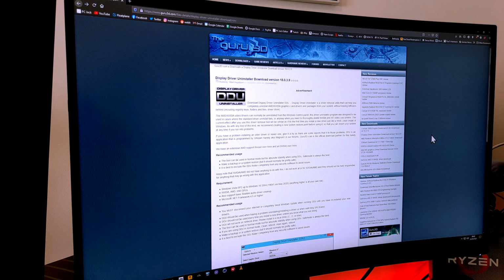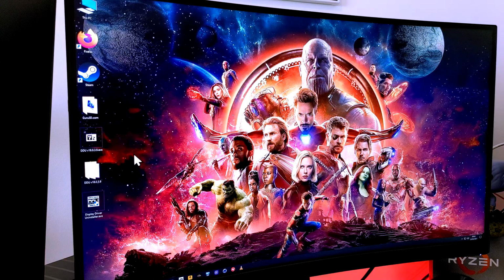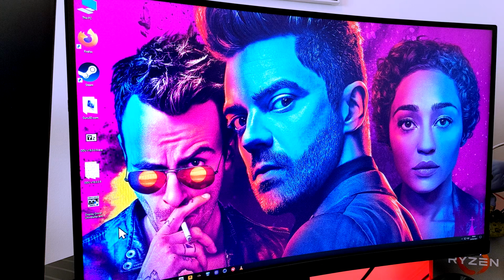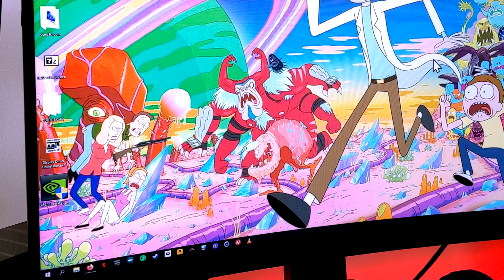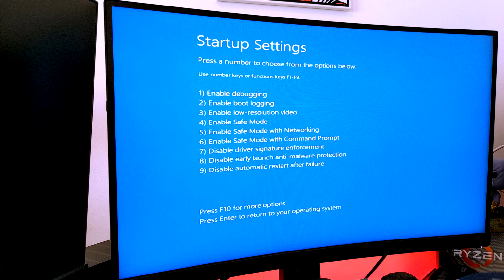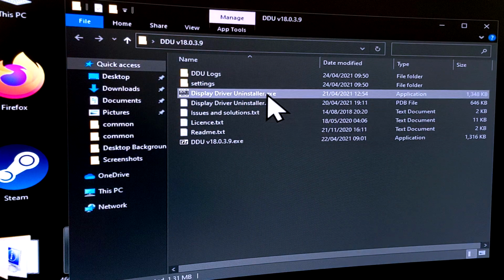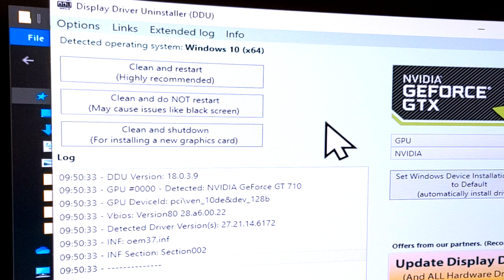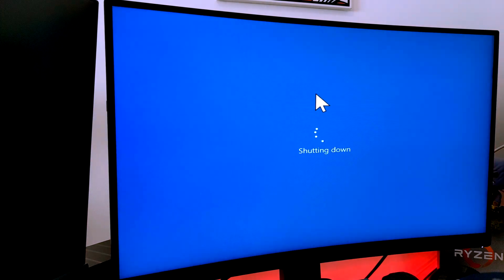How To Use DDU (Display Driver Uninstaller Tutorial)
Need to remove your GPU drivers? Use DDU with this step-by-step guide showing you exactly how to wipe your GPU drivers for a clean start.